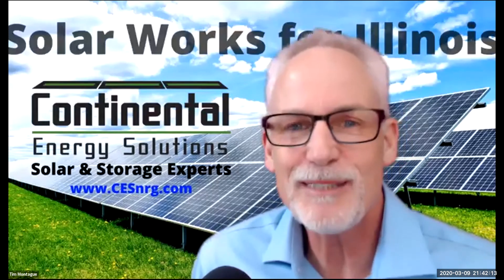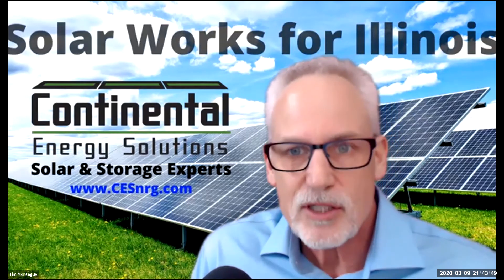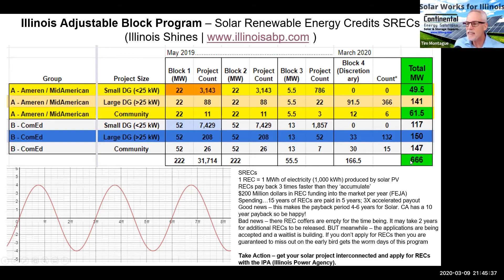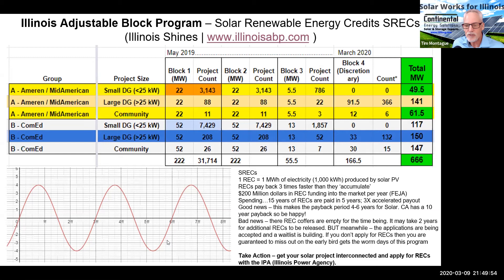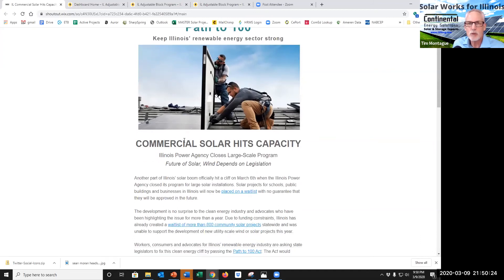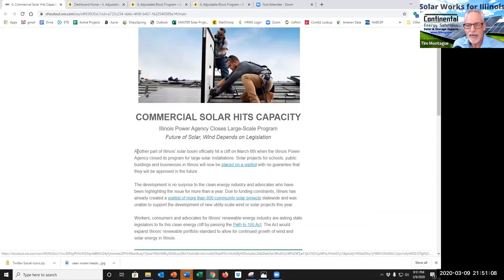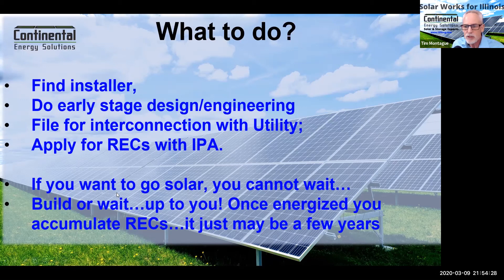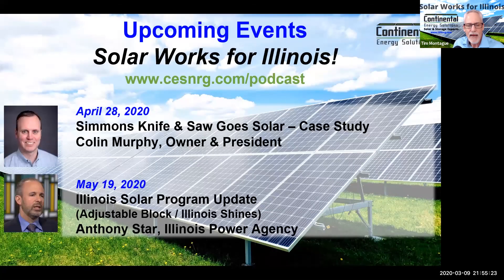Want to Go Solar in Illinois? Get in the Game! Market Update March 2020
On today's special edition of Solar Works for Illinois we give you an update on the state of solar incentives in the great state of Illinois. Thanks to the Future Energy Jobs Act we have generous incentives that pay for 40% of the system value in cash in years 1-5. Now, those incentives come in waves and we are about to hit a trough. The funding is drying up for a short spell of but if you want to go solar you must now wait because the waiting list is not accumulating. There will be more incentives coming out (block 5) we just don't know when and you can bank on them because when you look at your power bill you'll see the fee that all rate payers in ComEd, Ameren and MidAmerican territories pay. You and I are paying $200 M into the incentive fund each year.
and many other resources. Want to suppor the solar industry in Illinois? and write a letter to your legislators. Let's grow solar! -Tim Montague
Solar Works for Illinois is the podcast from Continental Energy Solutions produced and hosted by Tim Montague, Solar Expert, NABCEP PV Technical Sales Professional. Continental is the largest commercial & industrial solar installer in Illinois with over 100 projects and 40 MW of rooftop, ground mount and utility scale solar installations as of Q1 2020.

Solar Works for Illinois is the place where solar project owners, solar developers, policy experts, and industry analysts discuss and help you understand the Illinois solar market in the context of the US and Midwest solar markets. We discuss rooftop solar, how solar works for your facility, legislation and incentives like FEJA (Future Energy Jobs Act), Path to 100, Clean Energy Jobs Act, SRECs, community solar, and utility scale solar.

Solar works for Illinois is produced by Tim Montague, Solar Expert  at Continental Electrical.